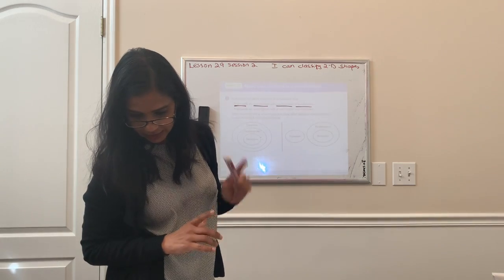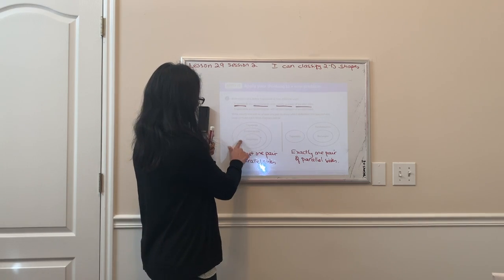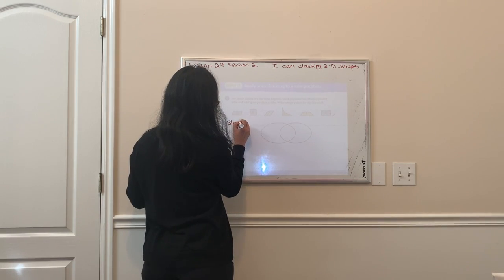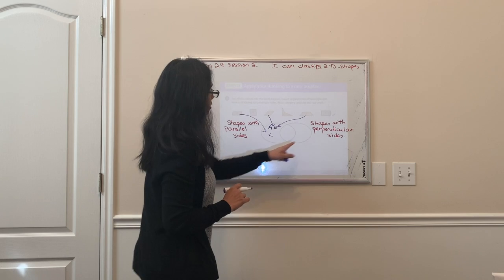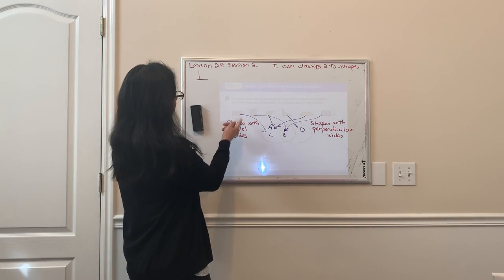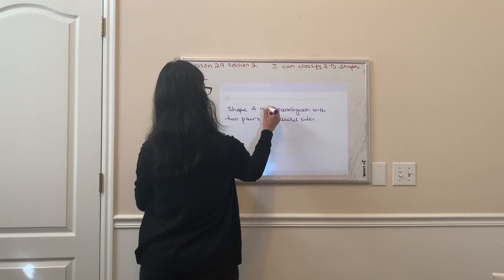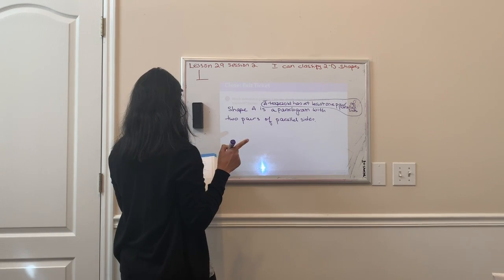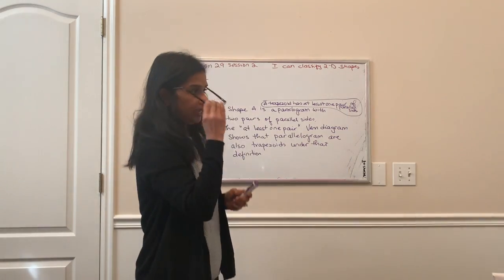Lesson 29 Session 2 Part 2